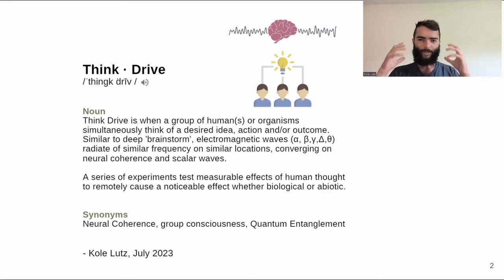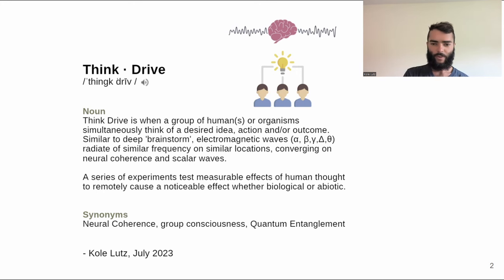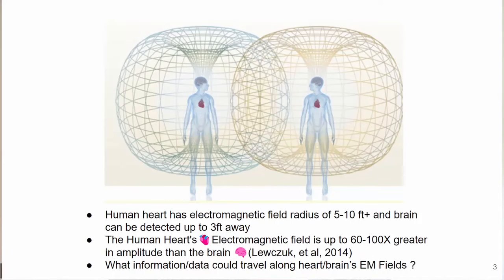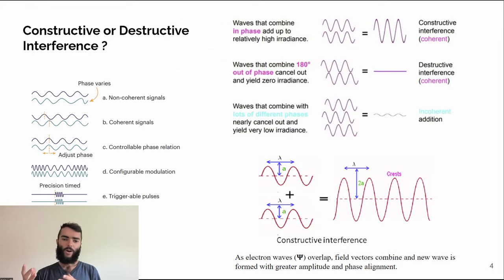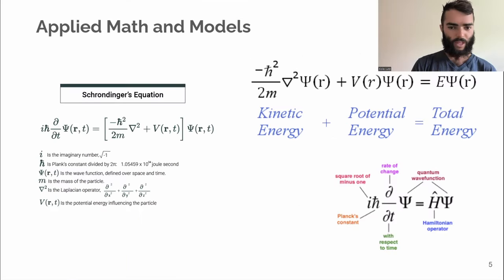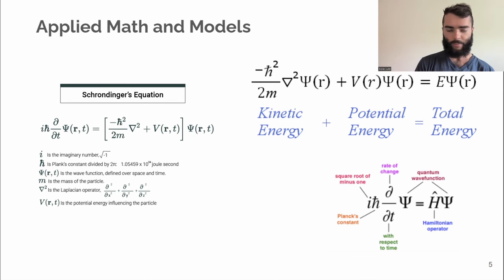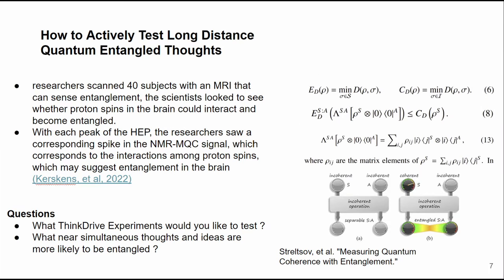How to Test Quantum Entanglement in Brain and ThinkDrive Explained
Explore Testing Quantum Coherence and Entanglement in the Brain, A new word ThinkDrive, if nuclear magnetic resonance (NMR signals) can contain quantum correlations, consciousness, electromagnetic fields, constructive  interference signals and Applied Math and Models.